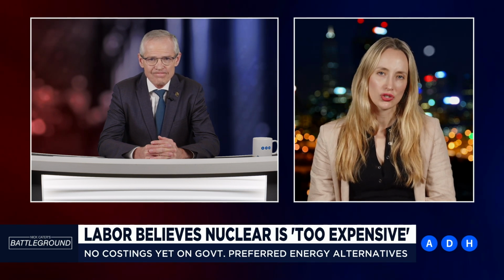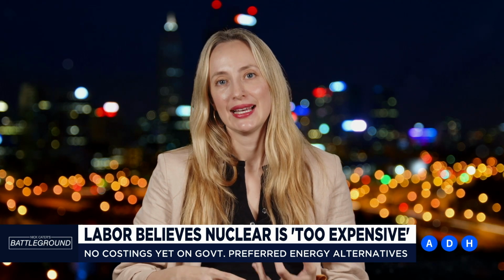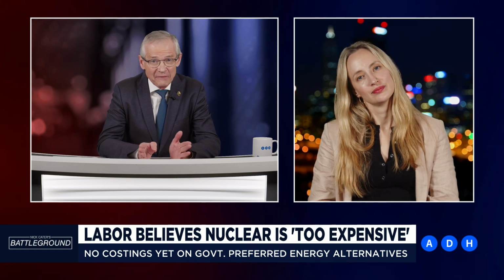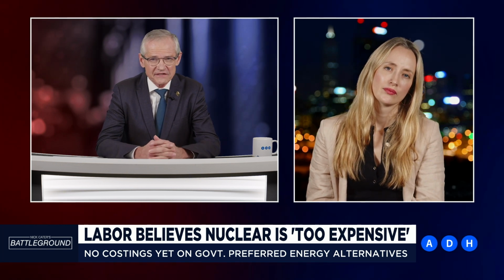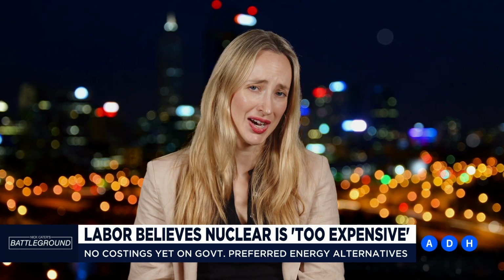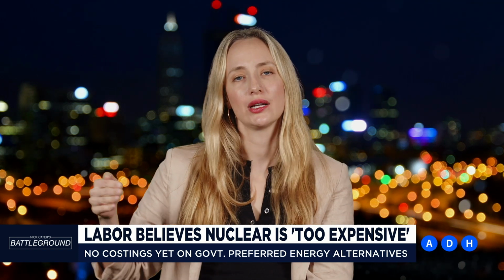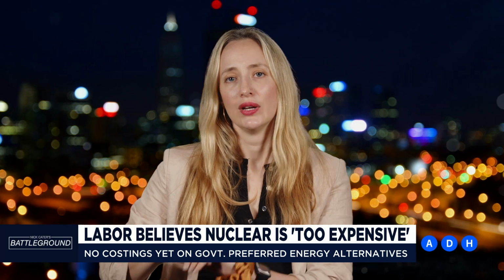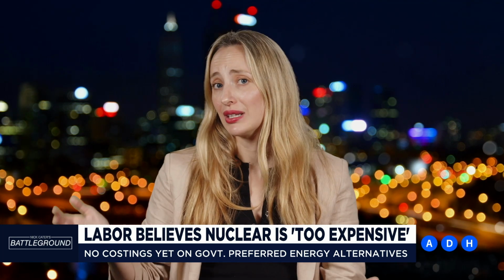The idea that nuclear power is unsafe is a myth: Claire Lehmann | Nick Cater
‘Nuclear energy is very safe as it is. The traditional form is quite safe despite the alarmism around meltdowns in Chernobyl and so on.’

Prominent journalist Claire Lehmann joins Nick Cater.

💬 Join in the conversation in the comments.

👍 Like this video if you enjoyed it and want to see more, it really helps us out

Australia's Leading Voice. News and analysis from experienced broadcasters with insightful interviews. Join the debate on the future direction of the country.